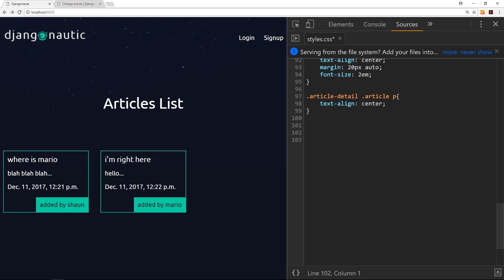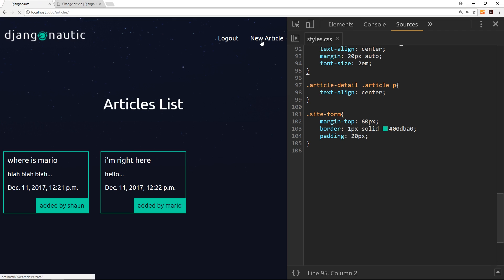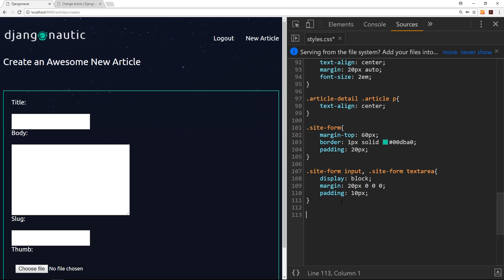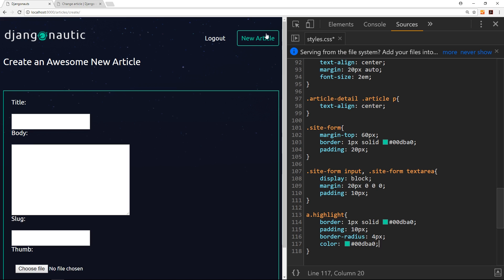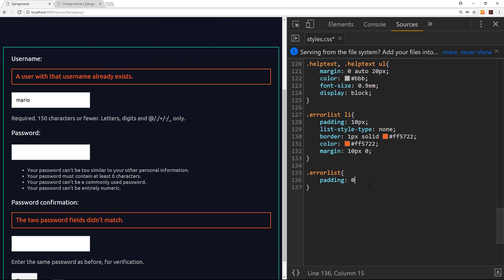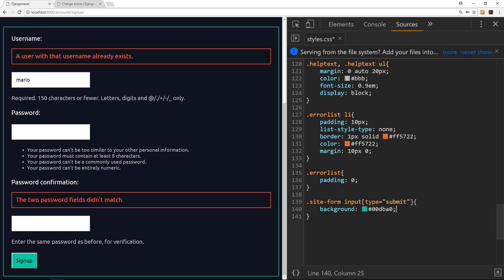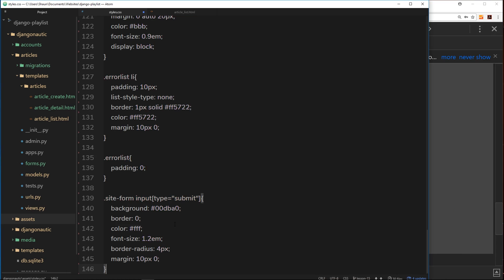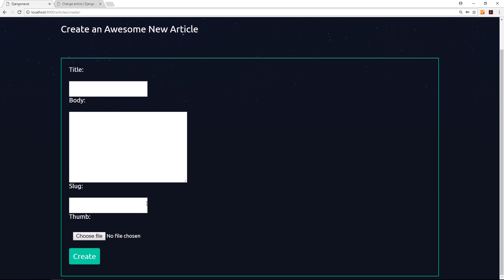Django Tutorial #31 - Styling the App (part 2)